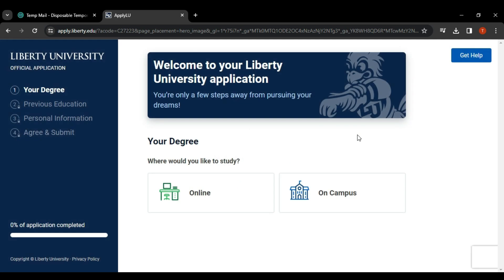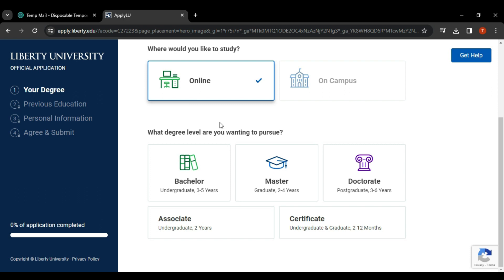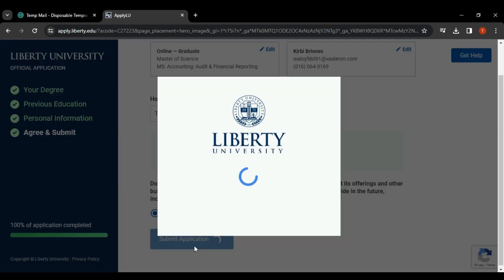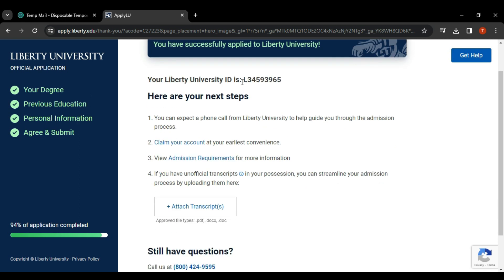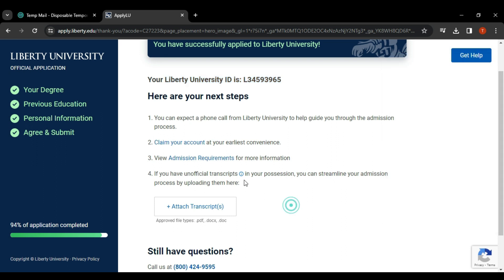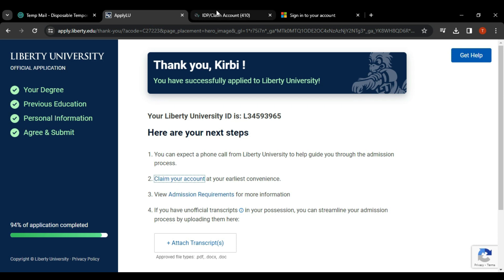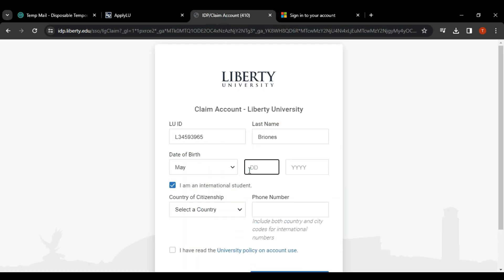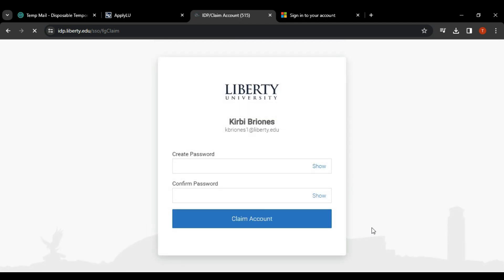How To Get Free Edu Email | Create Education Email For Free